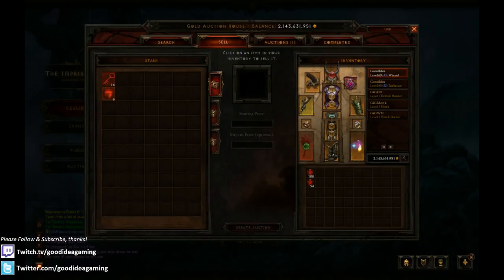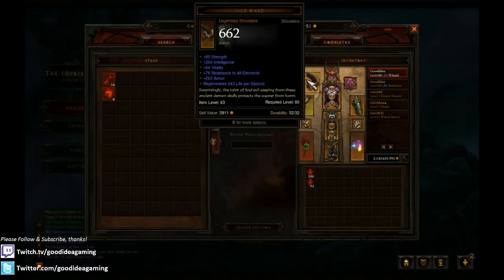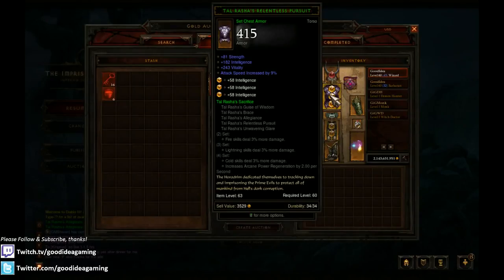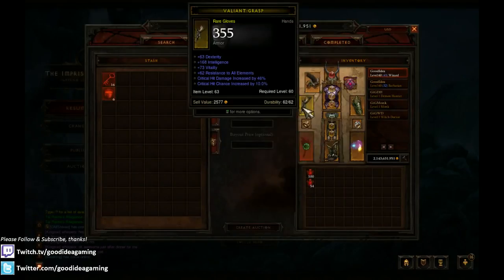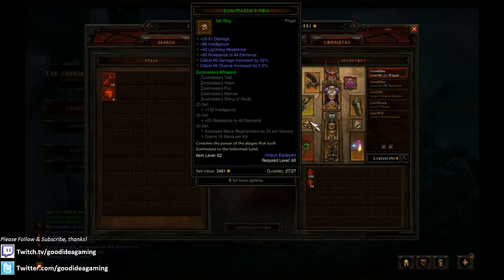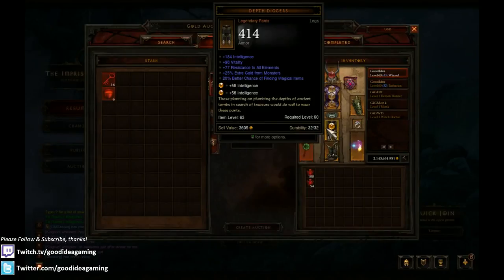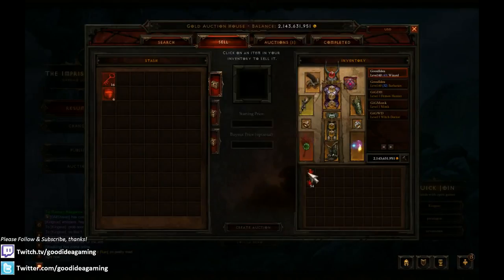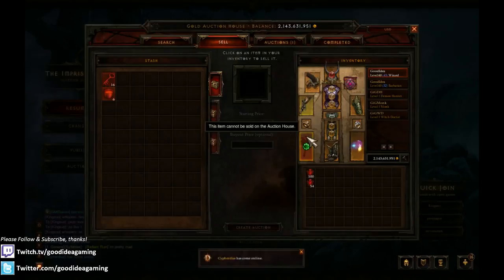006 Important Gear Stats for an Archon Wizard Diablo III